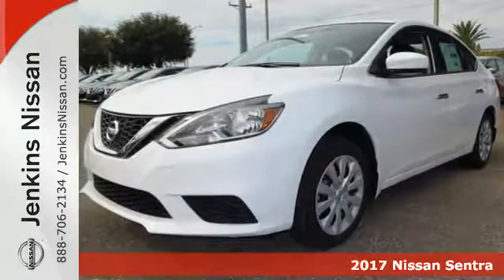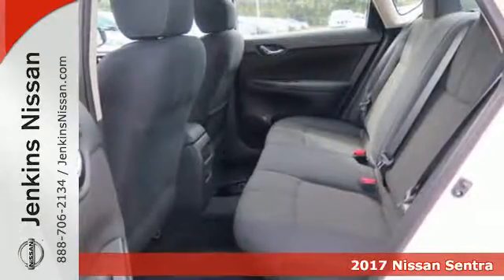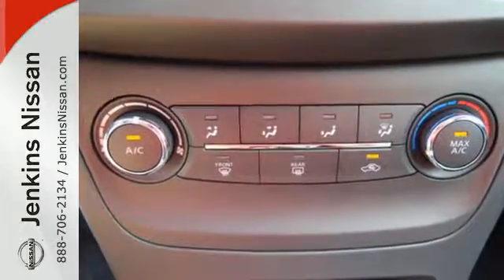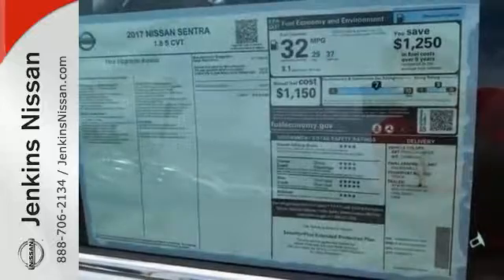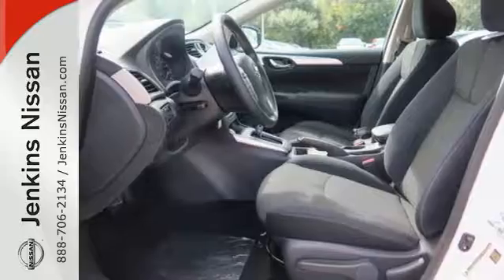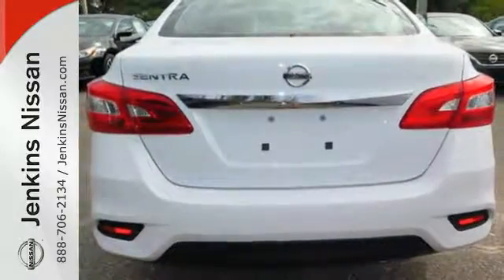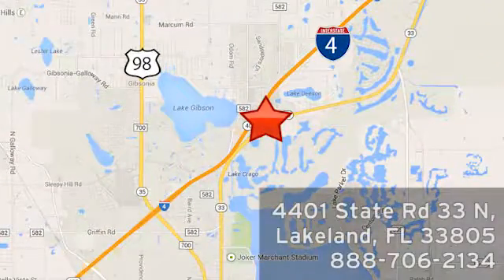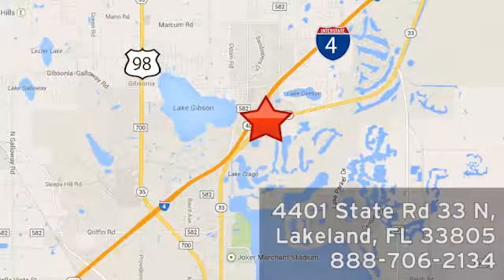New 2017 Nissan Sentra Lakeland FL Tampa, FL 17S60 - SOLD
Year: 2017
Make: Nissan
Model: Sentra
Trim: S CVT
Engine: 1.8 L 4 Cyl. Cyl.
Color: WHITE
Stock #: 17S60
VIN: 3N1AB7AP1HY211845

Address:
401 State Rd 33 N